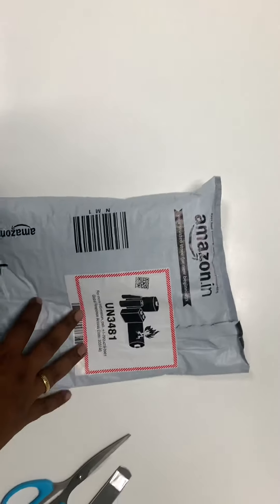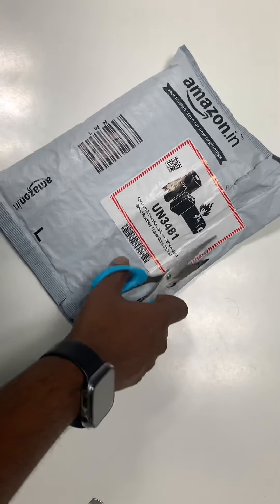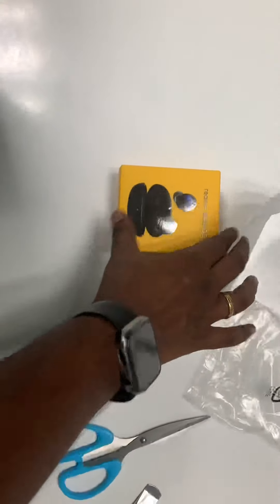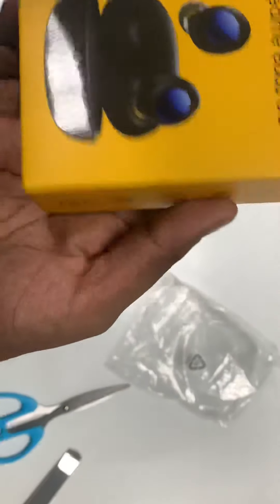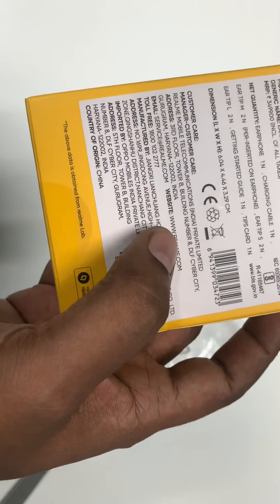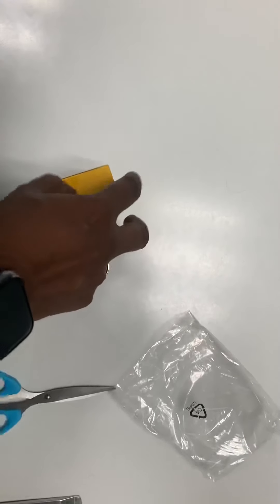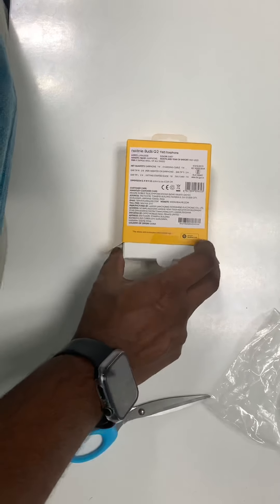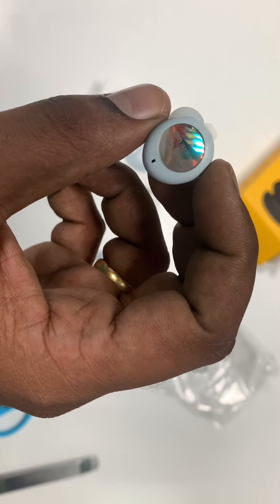Realme Buds 2 with ANC (calm gray)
True wireless earbuds with Bluetooth 5.2 and 28 hours battery with IPX 5 water resistant and bass boost+